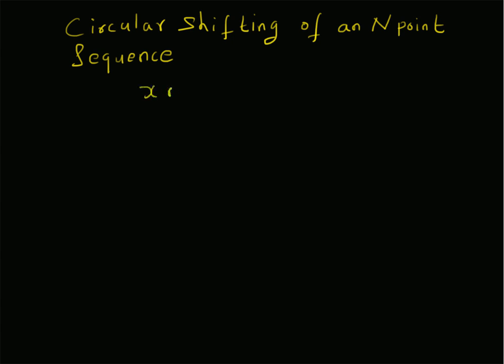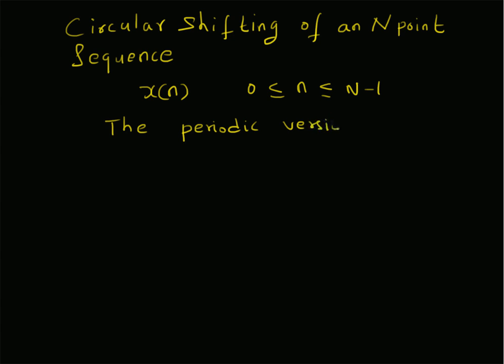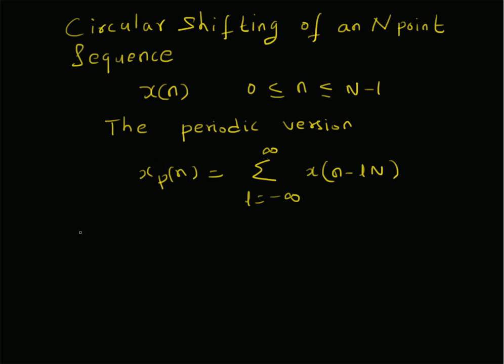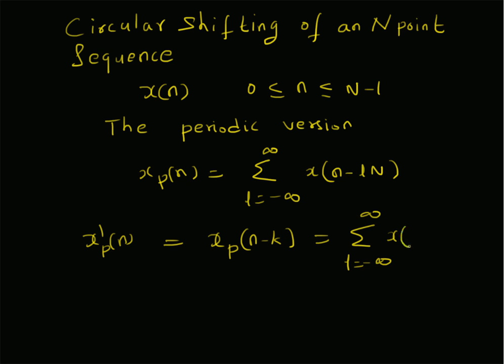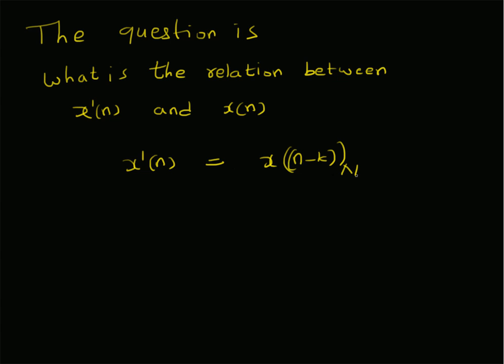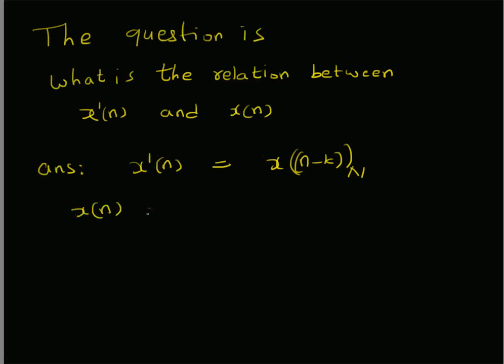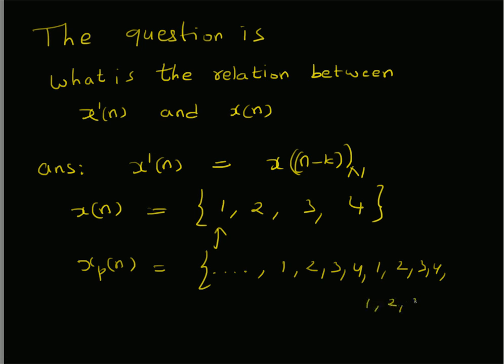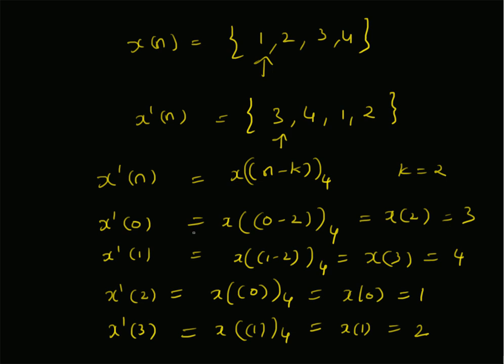Circular Shifting of an N point sequence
The relation for circular shifting of a sequence